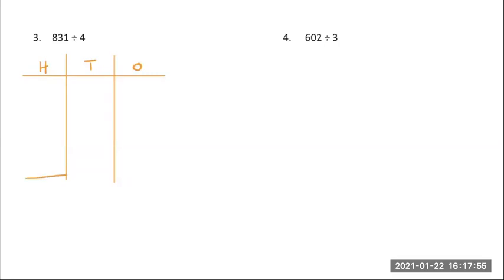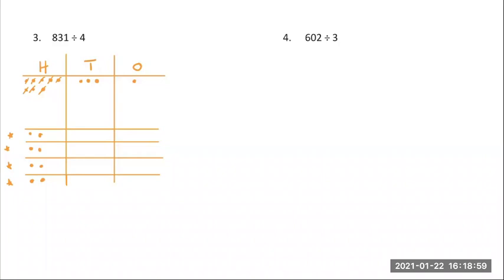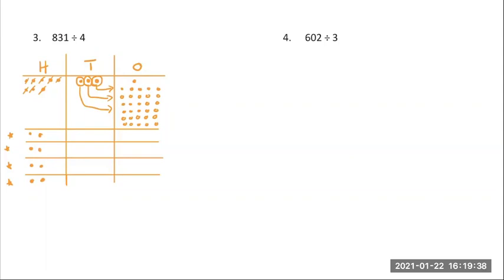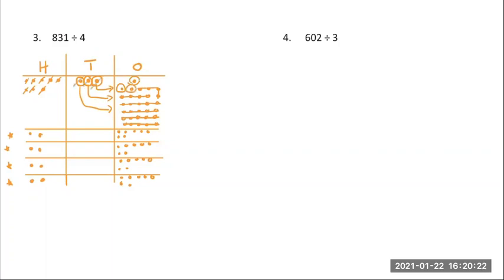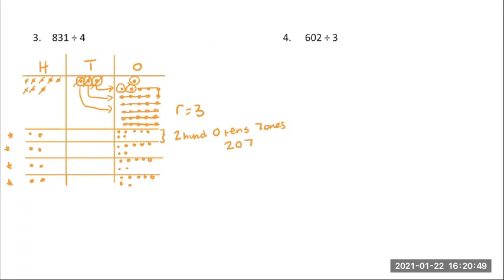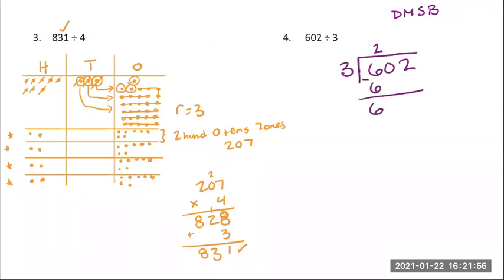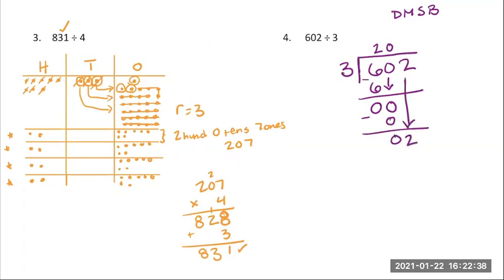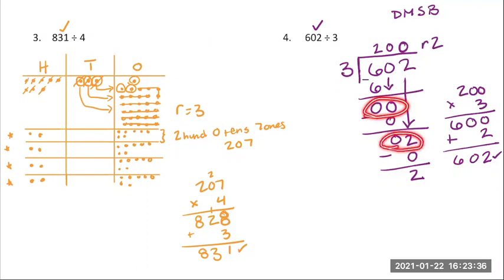Module 3 Lesson 30 Mini Lesson - Dividing w/ zeros in quotient PV Chart & Long Division